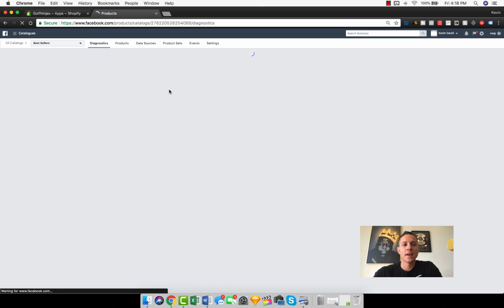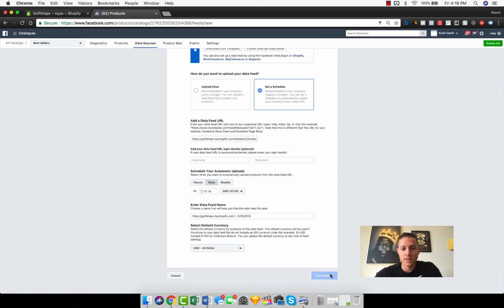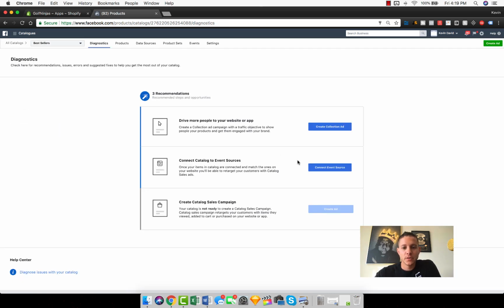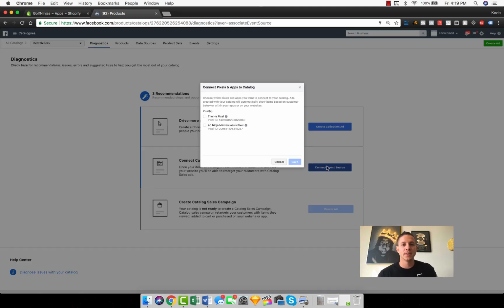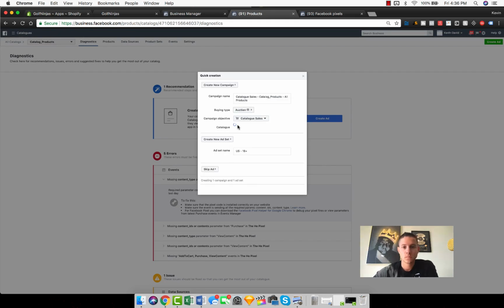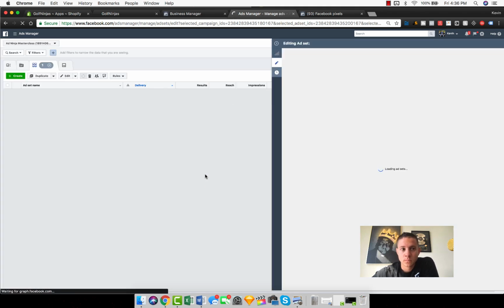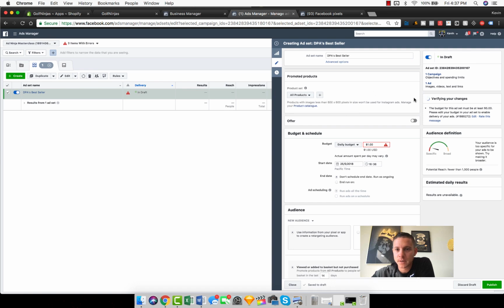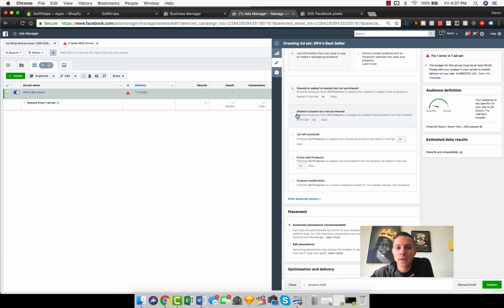11 How to Use DPA’s for Shopify to Retarget Your Customers Automatically!